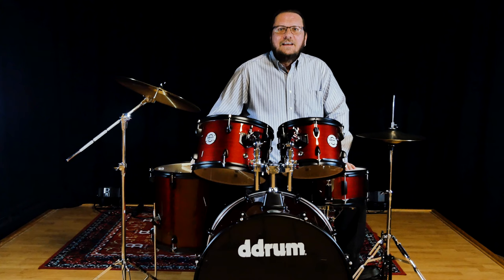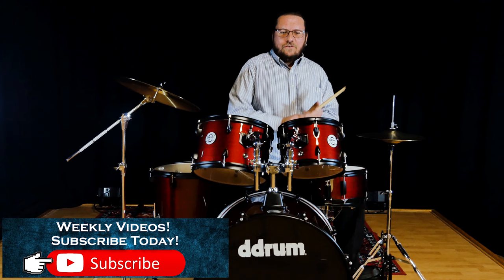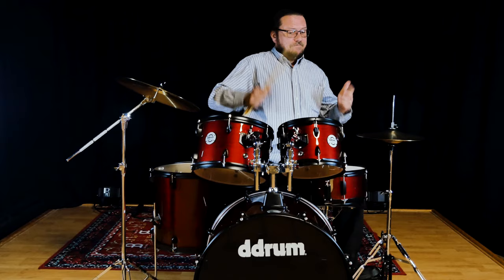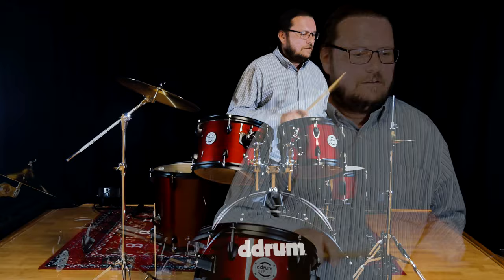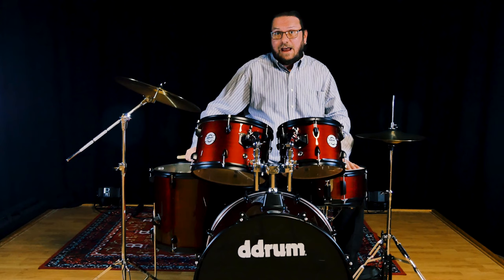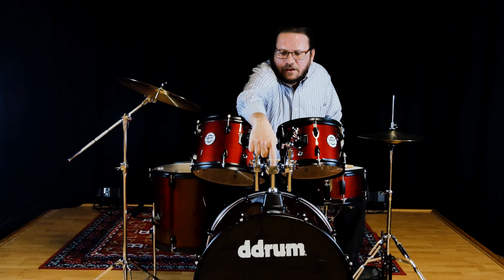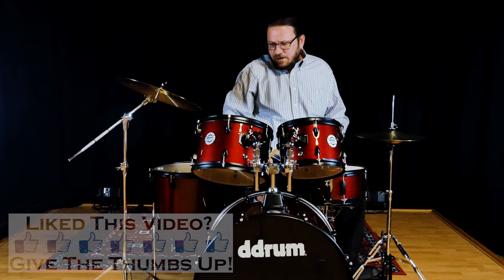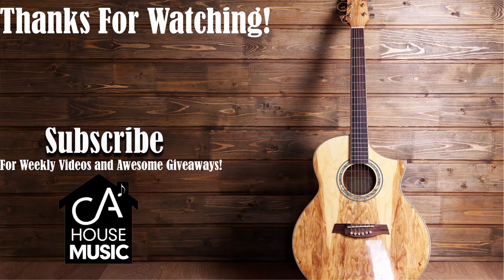Ddrum D2 Player Series Red Pinstripe Drum Set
The total package! For the beginner, looking for the basics, and a little more. The ddrum D2P drum set offers professional features, in a contemporary size configuration for minimal investment. The D2P comes in 3 premium finishes to choose from this one is the Red Pinstripe finish. Ddrum is a cut above the rest! Includes everything you need to start playing:  hardware pack, cymbals, sticks, and throne."

We Also Have A Reverb Store!